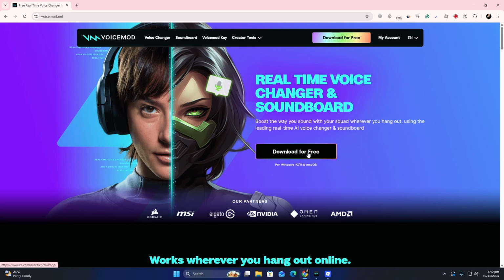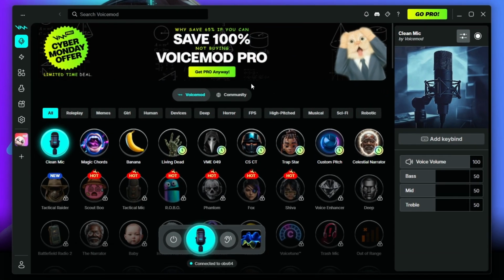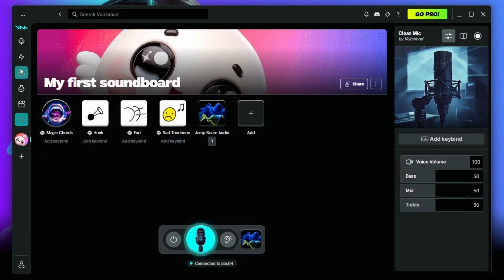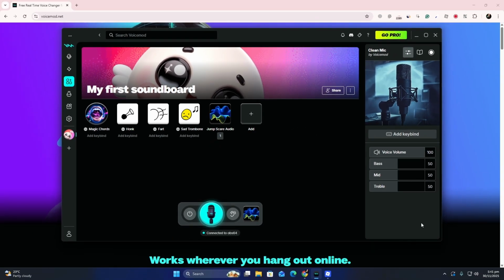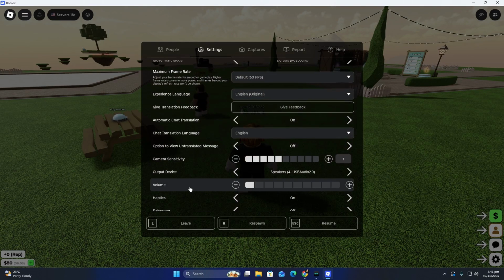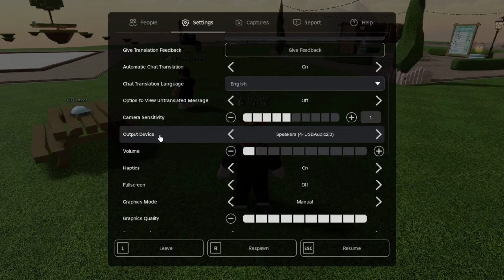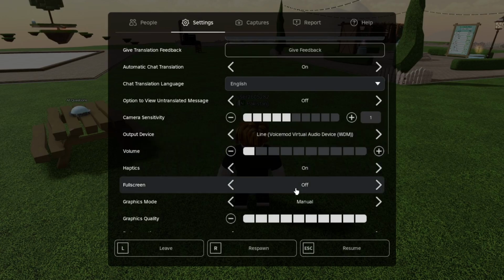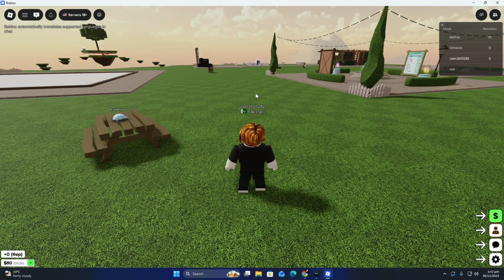How To Use Soundboard on Roblox VC | Soundboard Setup for Roblox Voice Chat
This tutorial provides a clear guide on how to use a soundboard on Roblox Voice Chat. Learn how to set up voicemod and how to use voicemod to enhance your roblox vc experience. This soundboard roblox tutorial covers all the steps to seamlessly integrate a soundboard into your gameplay.